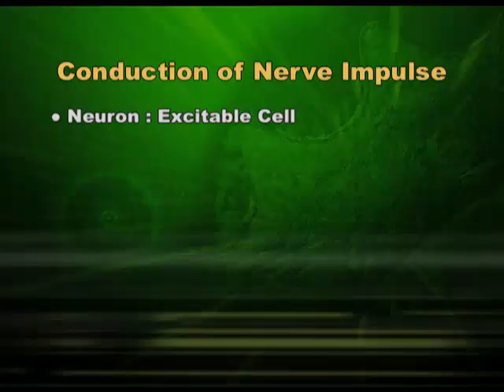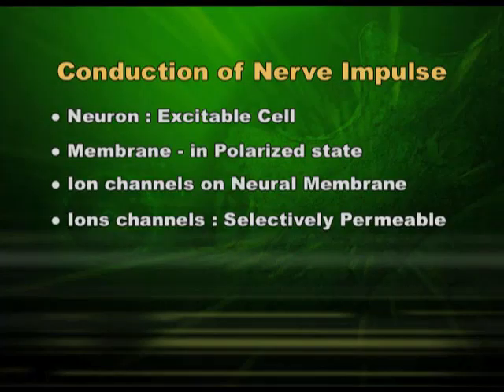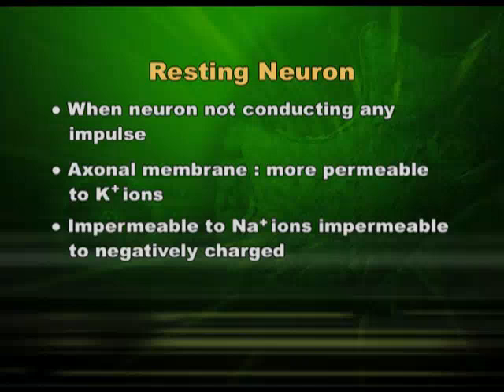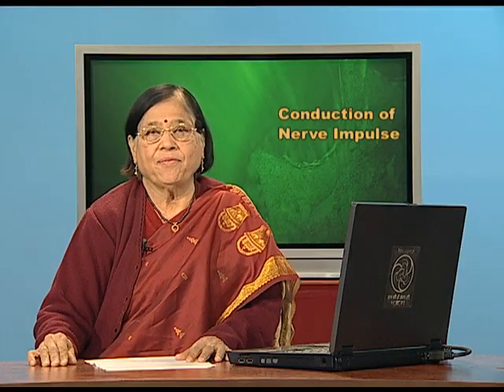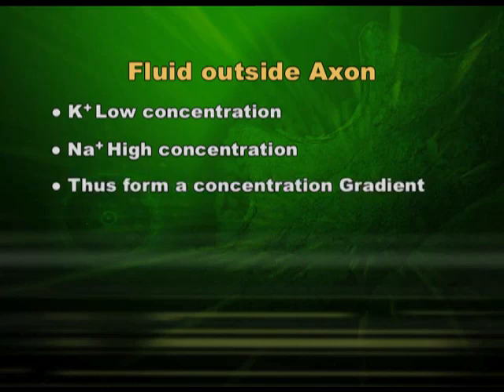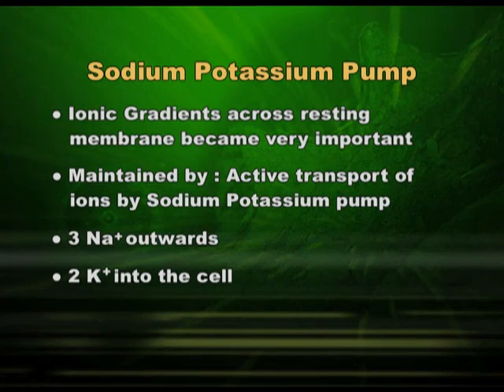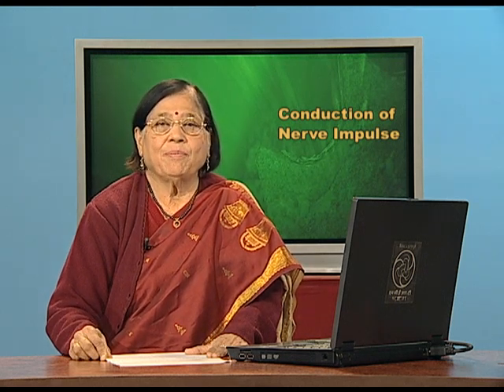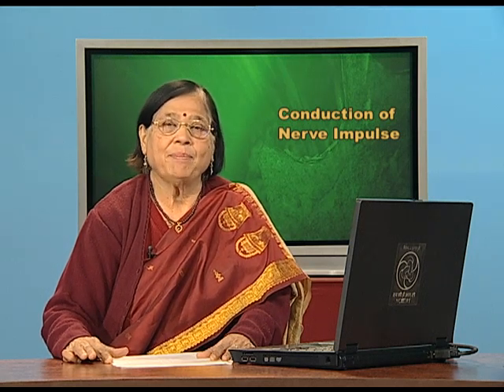CBSE Class 11 Biology (जीवविज्ञान ) - Conduction of Nerve Impulse - Part 1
Biology (जीवविज्ञान )
Conduction of Nerve Impulse - Part 1 ( तंत्रका आवेग का संवहन - भाग 1)